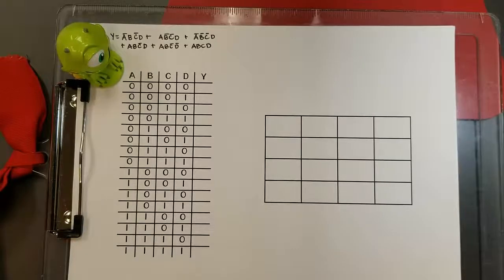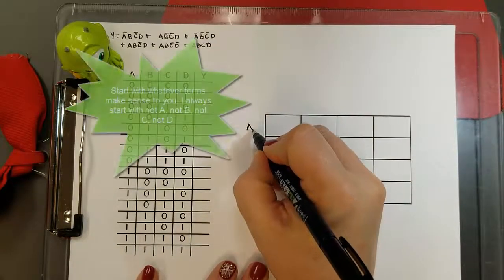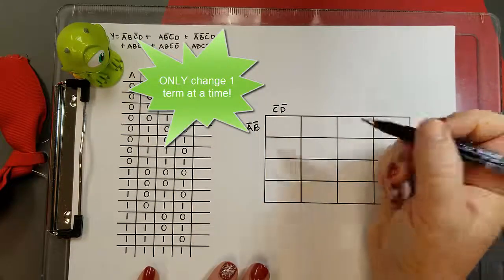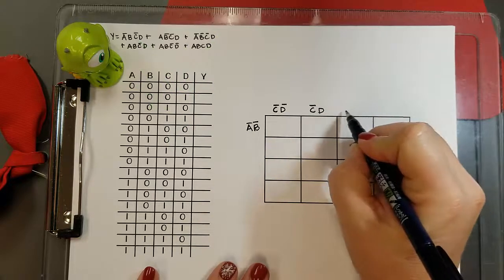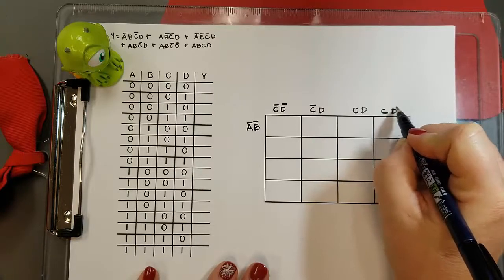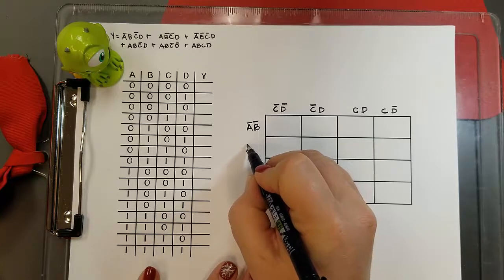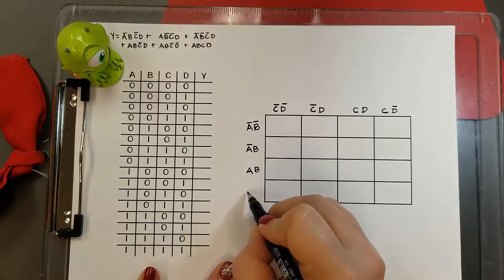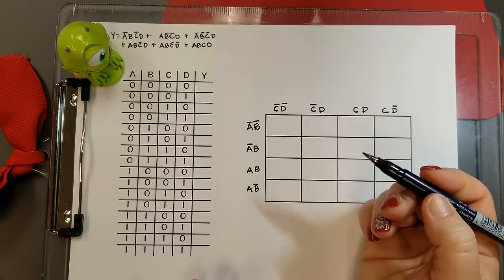4 Variable K Map: Set Up a 4 Variable K-Map Video 1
This is the first section of a series of videos regarding setting up and solving a 4 variable K Map.  You can find the next video and the complete video on my channel. Let me know if there are other areas of Boolean Algebra or Digital Electronics it would be useful to have videos on.